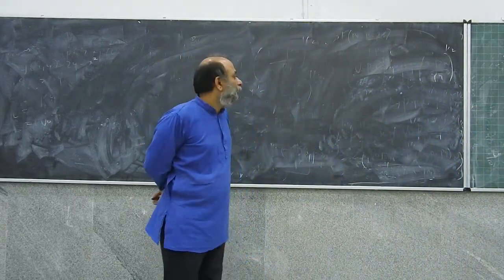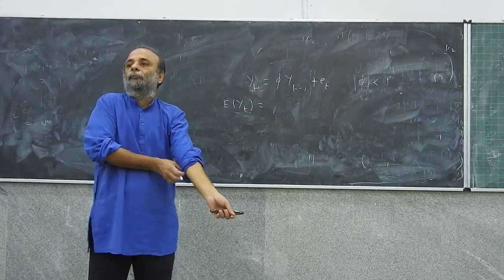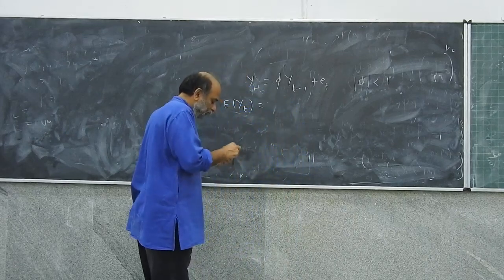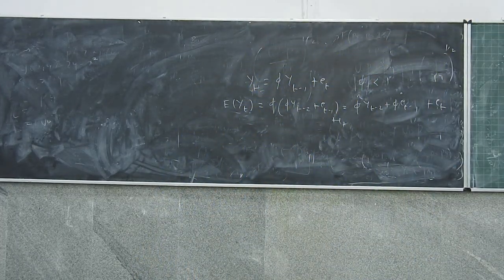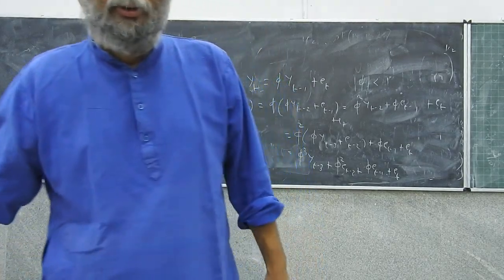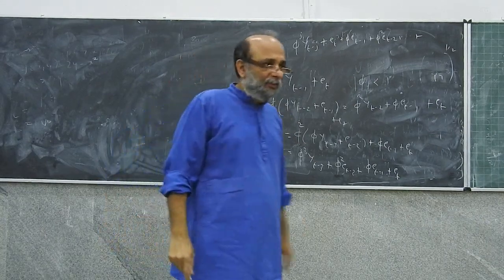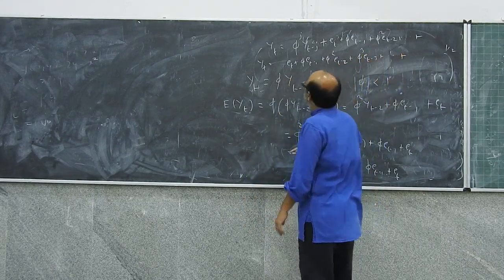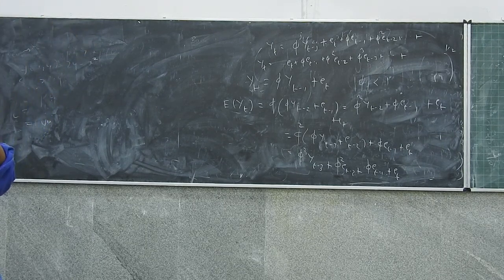3rd Dec Econometrics Part 1 of 2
This lecture helps in understanding the stationarity of time series data. It explains the Dickey fuller test as well which helps in investigating if data is stationarity or not.